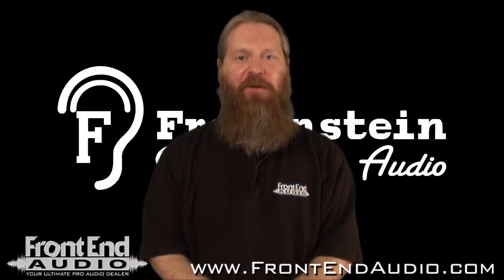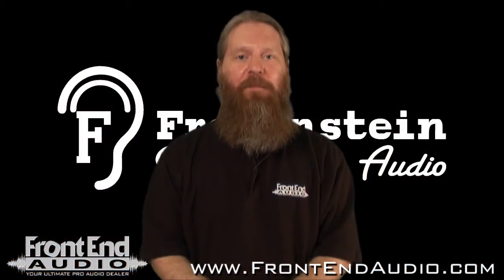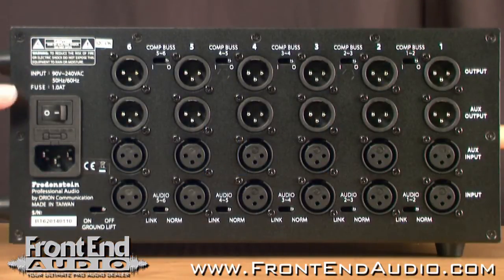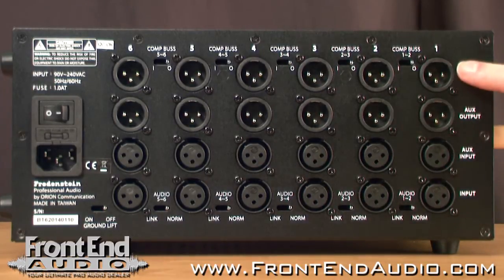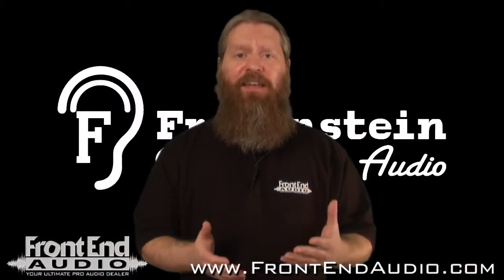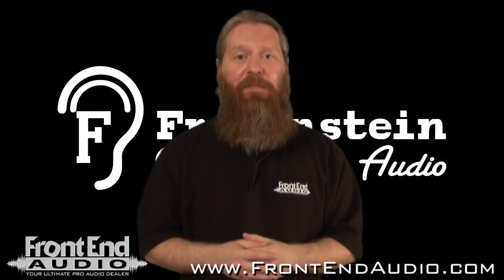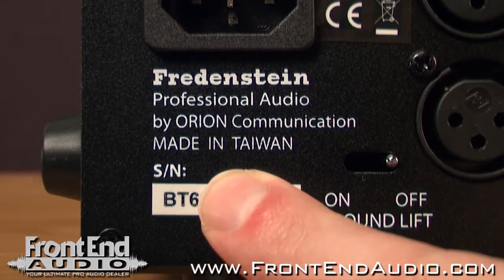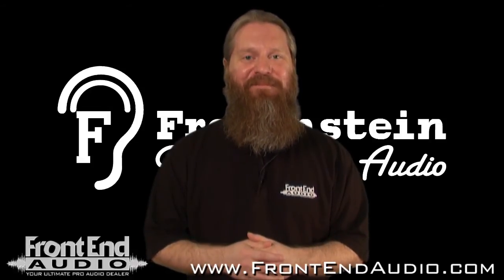Fredenstein Bento 6 500-Series Power Supply Overview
The Fredenstein Bento 6 is a compact carrying enclosure for six Fredenstein F60X modules or other industry standard compatible 500-Series modules. Fredenstein’s advanced audio routing capabilities significantly reduce wiring complexity. Delivering +/-16Vdc at 1.6A each and +48Vdc at 0.3A, Bento 6 will work properly even with the most power demanding modules. A universal power supply (90Vac – 240Vac, 50Hz – 60Hz) makes international touring a breeze. The multi-layer backplane ensures lowest noise figures and maximum signal integrity.

Ever wanted to get into 500-Series gear and reclaim some rack space, but having to buy a power supply drove you batty as a three thumbed hitchhiker caught during a typhoon in the Nevada desert? Fret no more, weary gear-traveler! Though our previous description of “batty” makes no sense whatsoever, THIS will make some serious sense!

This video was edited with Magix Video Pro X.